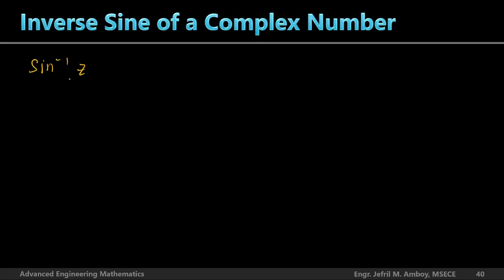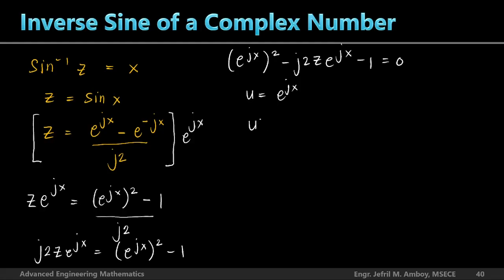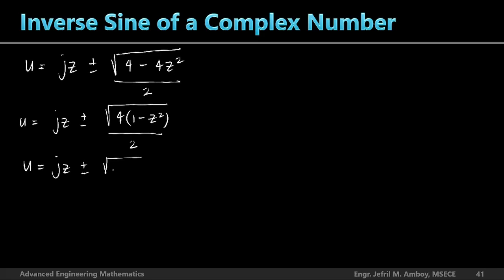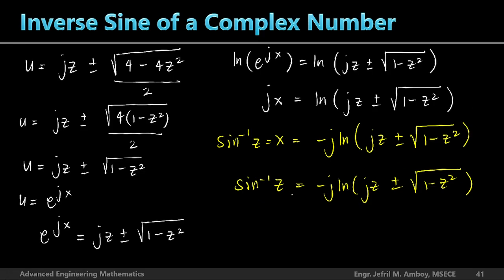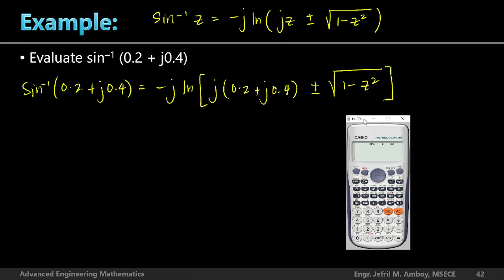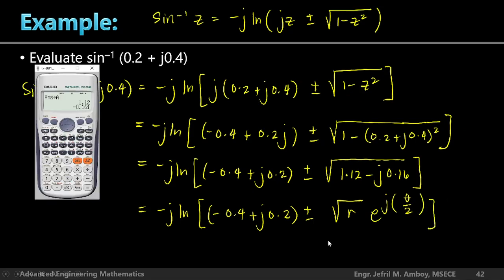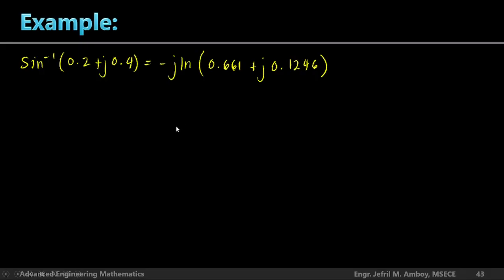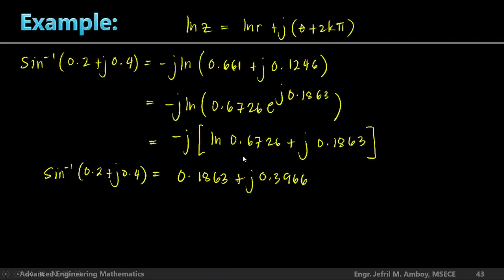Inverse Sine of Complex Numbers (Derivation with Example)